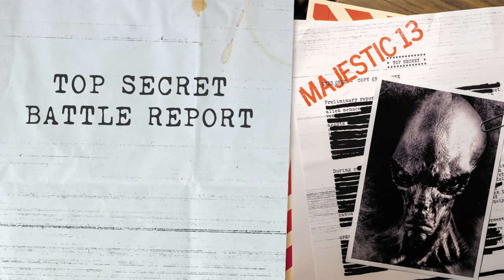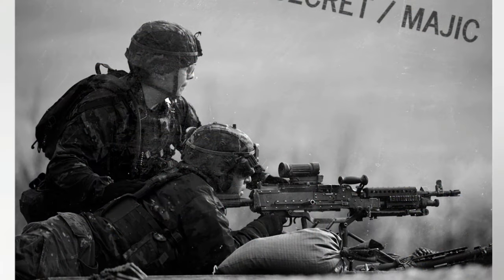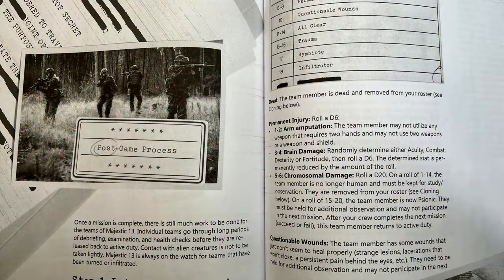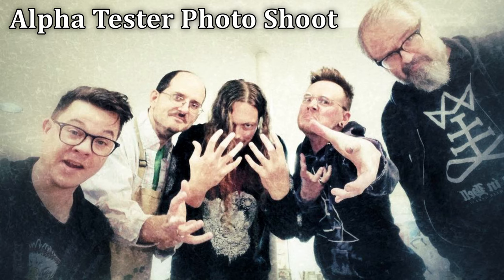Majestic 13 (NEW GAME) - Launch Video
The newest game from Uncle Adam and Myself is here - Majestic 13! Join us in teh shadow war to defend earth from the alien menace!